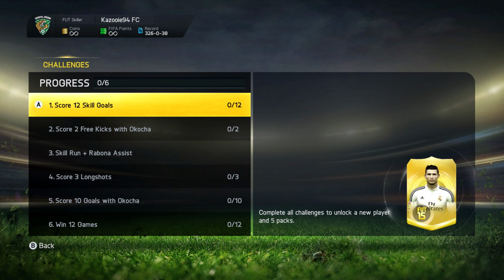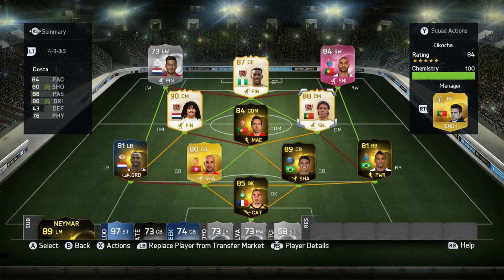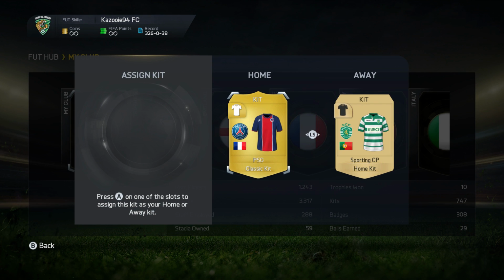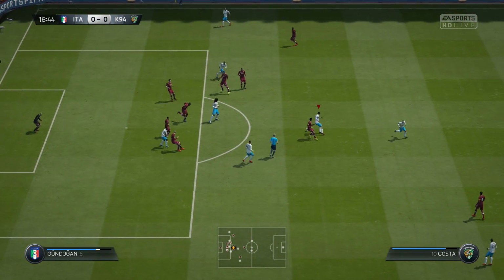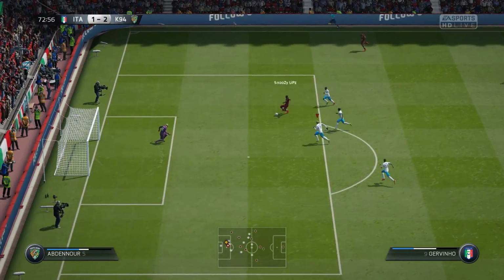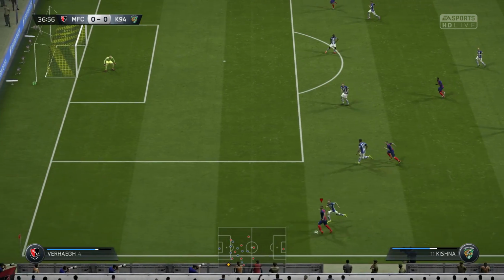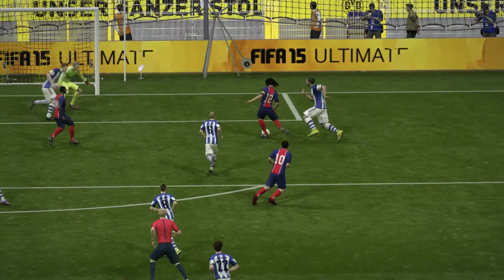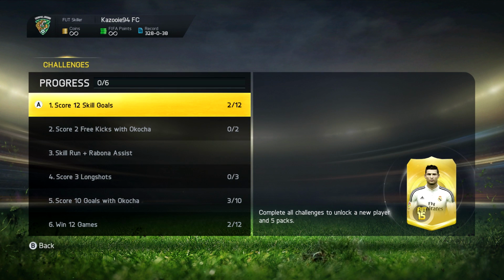FIFA 15 - Skilling to Glory S2 ''Okocha Skill Squad'' Episode 123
Hope you enjoy Skilling to Glory Season 2 on FIFA 15 Ultimate Team Next Gen.
(Xbox One & PS4 Gameplay)